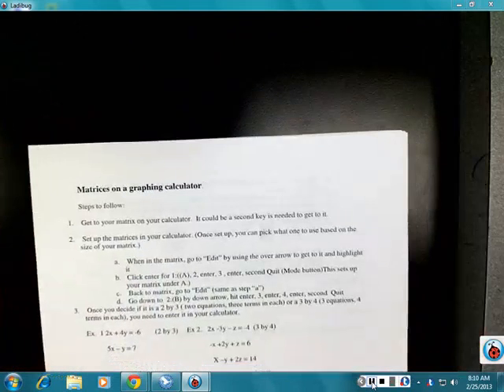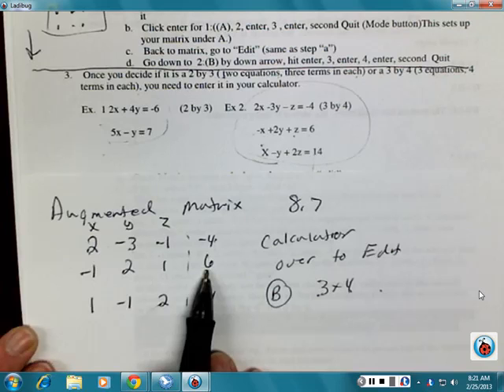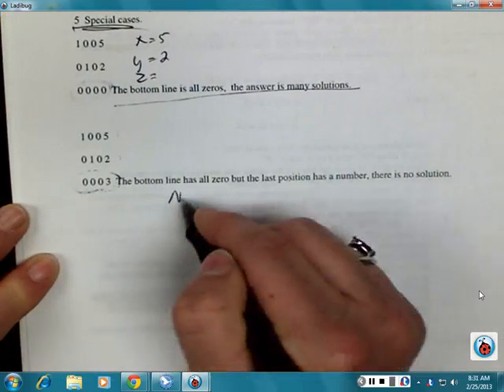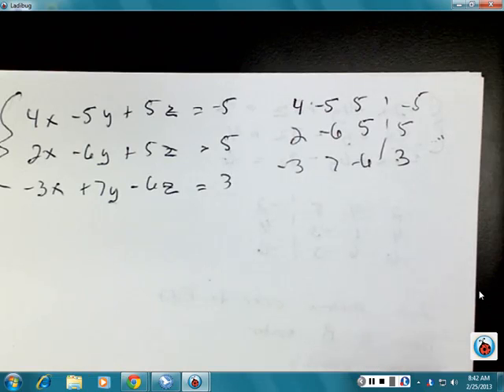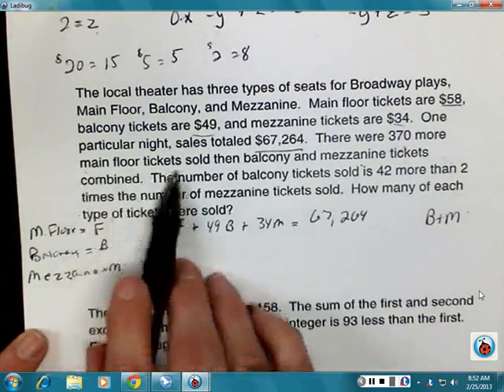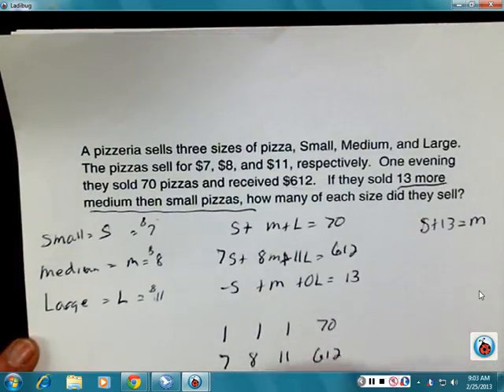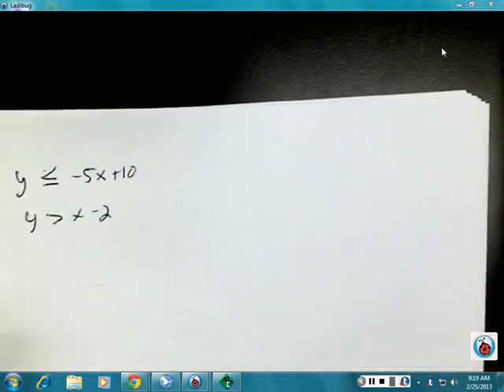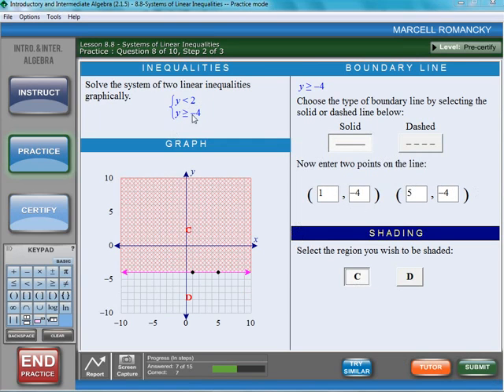Hawkes Sections 8.6-8.8